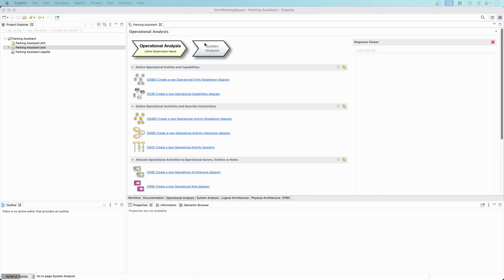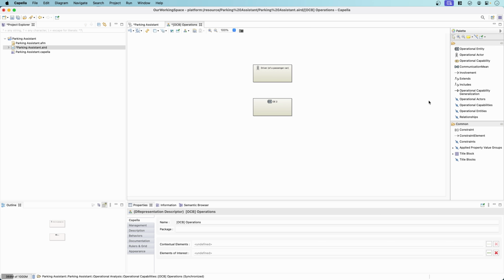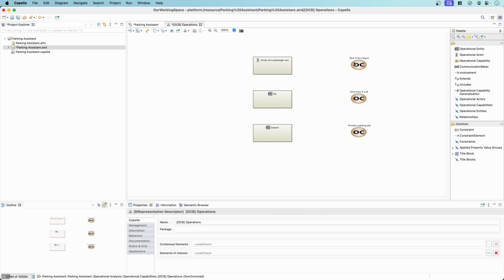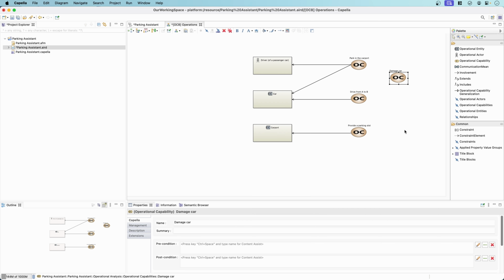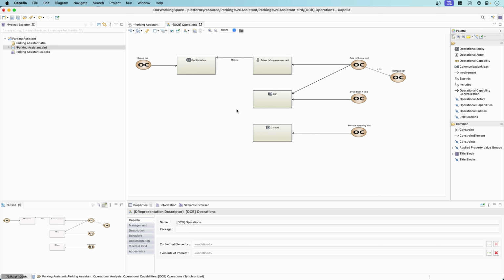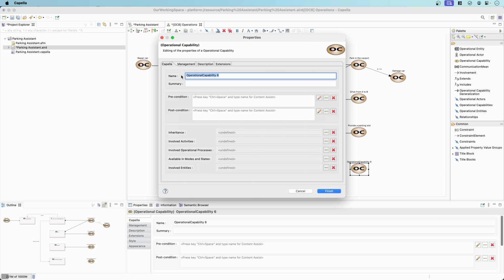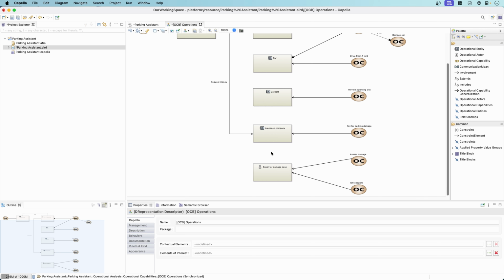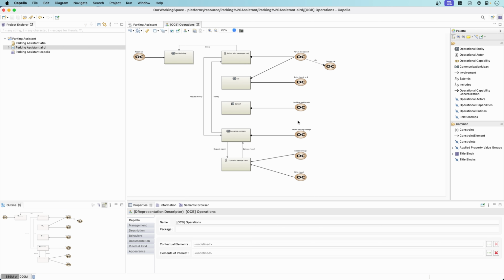8. OA Operational capability diagram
Master Arcadia with Capella – Made Simple!

Jump into the world of Model-Based Systems Engineering (MBSE) with this beginner-friendly introduction to the Arcadia methodology using Capella. Discover the essential steps for modeling system architectures, learn the core principles of Arcadia, and see how Capella simplifies system design with practical, real-world examples.

Ideal for engineers and managers new to MBSE, this course offers clear explanations and actionable insights to help you get started quickly. Capella is an open-source tool, and you can download it for free

👉 Want to explore more? Check out the full course and additional resources